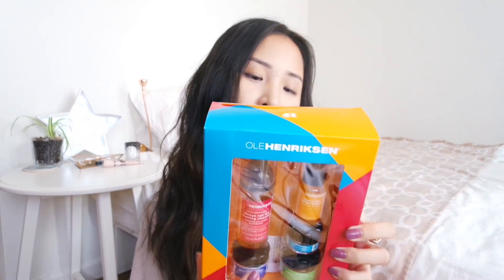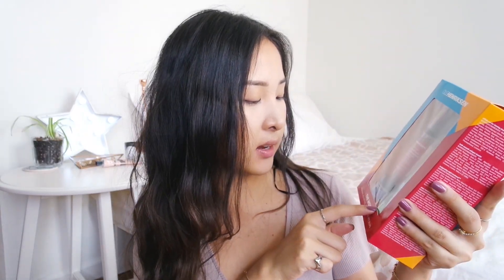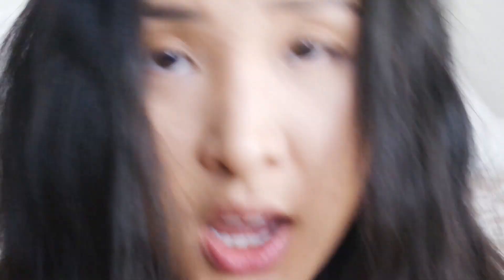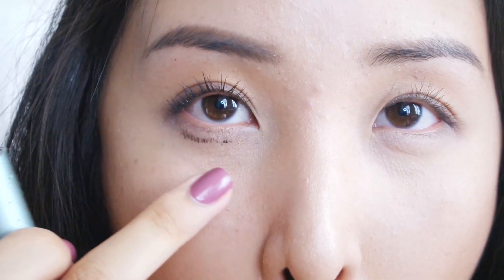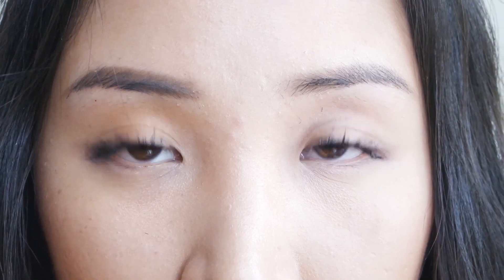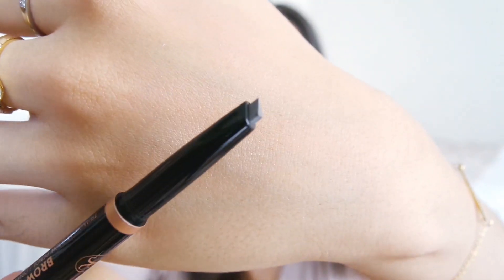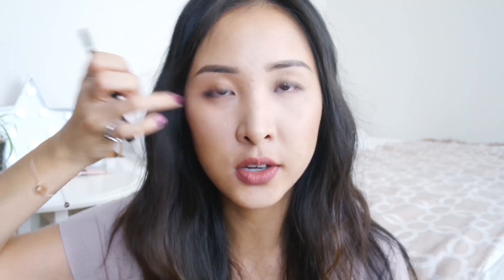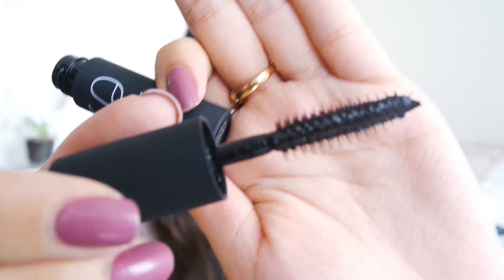How To Spend Your Life Savings At SEPHORA!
Ugh it happened again. This is what you get for attempting to restrain yourself too long. Just bought a bunch of random things, trying not to get all the hyped up items but yeh, check out what I picked from the Sephora apple tree! Enjoy xox

Only $30!

CONNECT WITH MEEE!